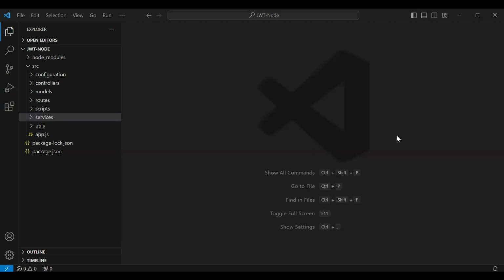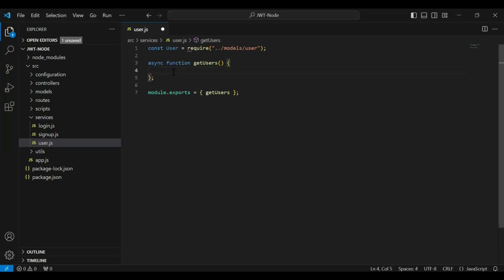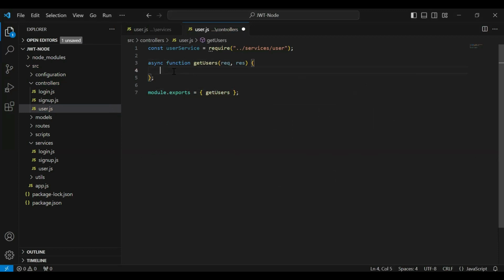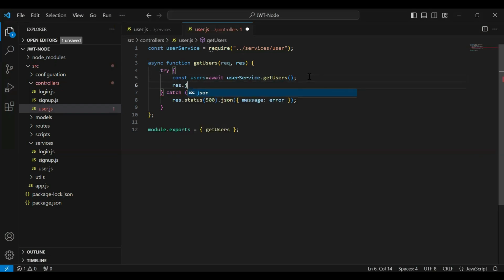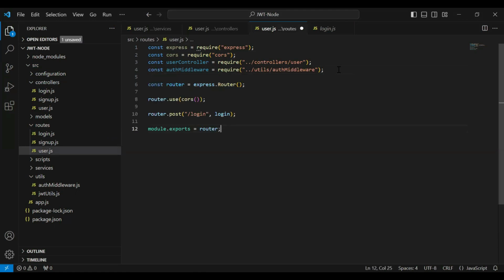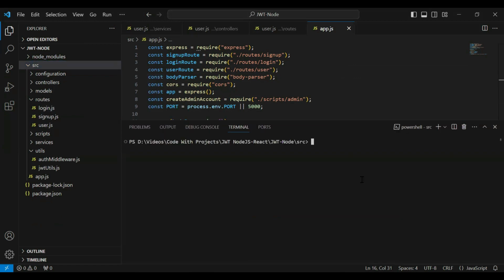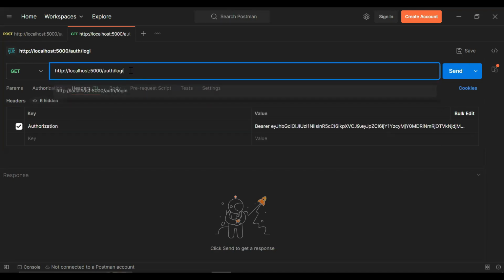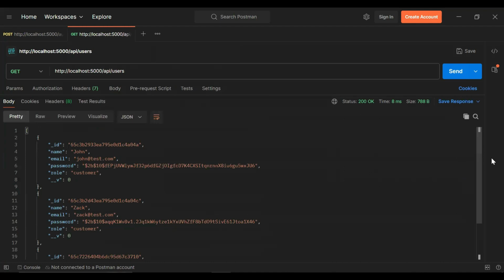Creating JWT-Authenticated Get Users API in Node JS | MERN Authentication & Authorization | Part 18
In this tutorial, we'll dive into the realm of authentication and security by creating an authorized GET users API in Node.js. This means that only users with a valid JWT token will be able to access this endpoint. We'll walk through the process of setting up JWT-based authentication in Node.js, configuring our API routes to require authentication, and implementing the necessary middleware to verify JWT tokens. Additionally, we'll demonstrate how to test this functionality using Postman to ensure that only authorized users can access the API endpoint. Join us as we bolster the security of our Node.js application!